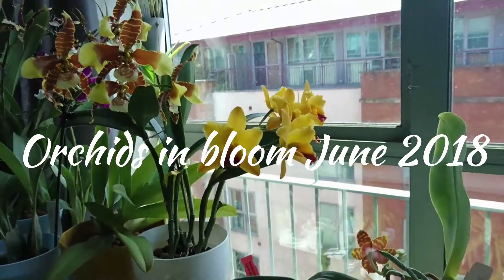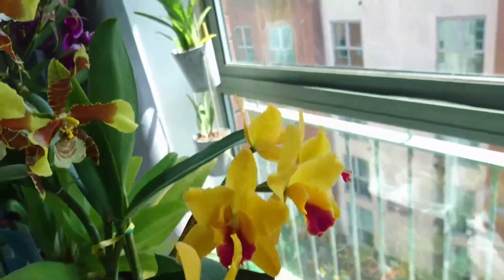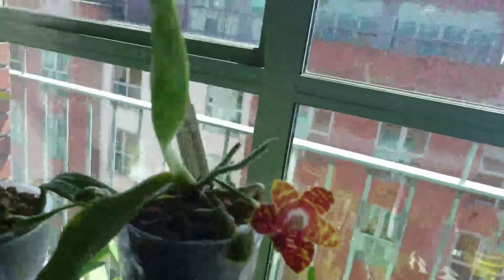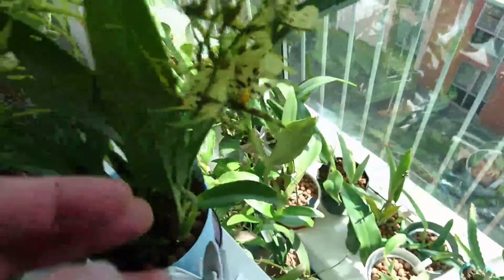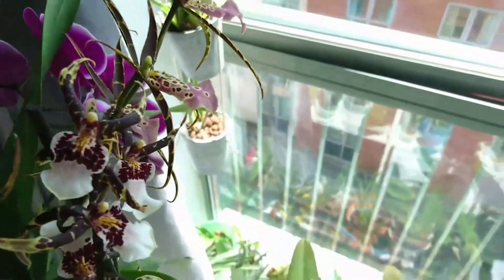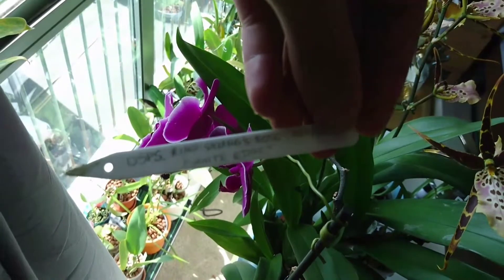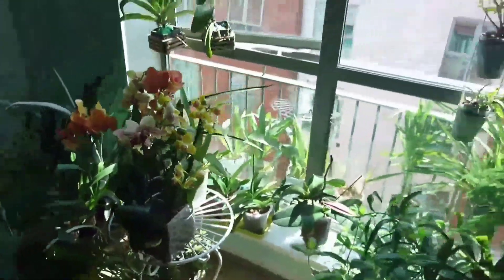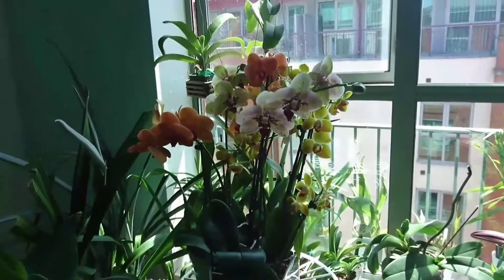Orchids in bloom June 2018.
Orchids I managed to bloom together with recent purchases